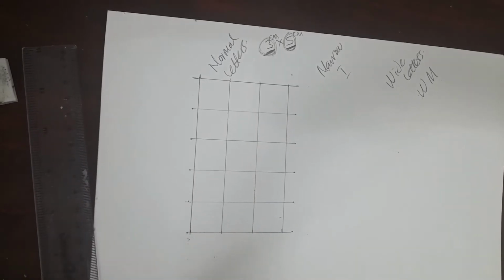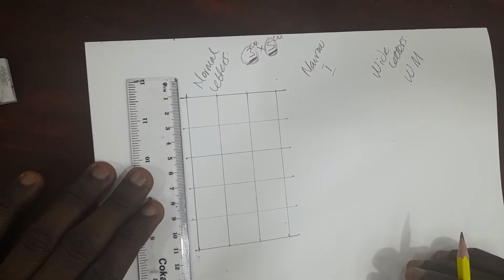How to construct block letters (Part 1): E, A and B. || Paul Iroye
This lesson is focused on how to construct the normal letters with letters E, A and B as examples.